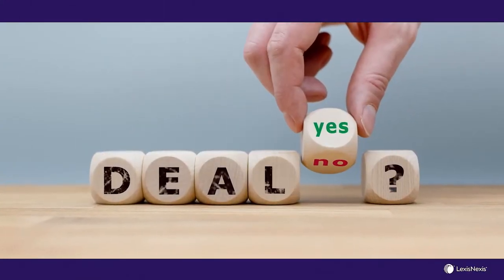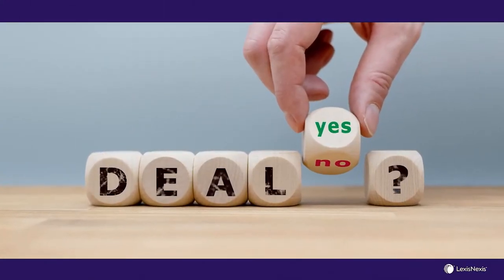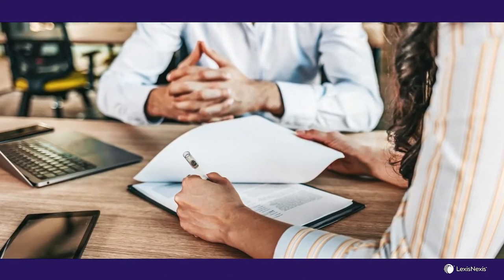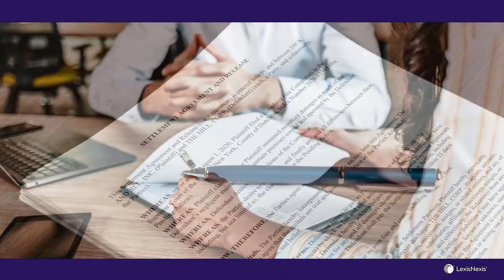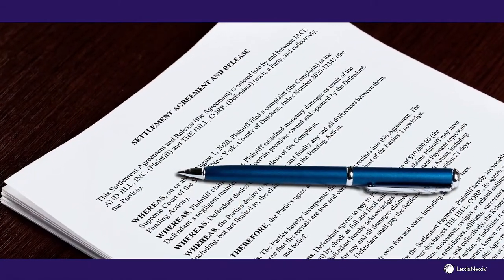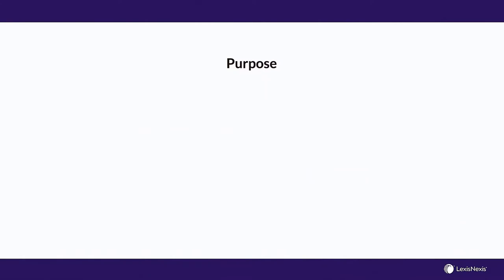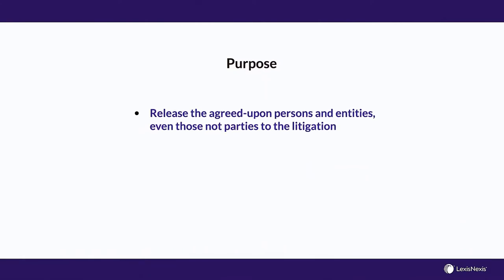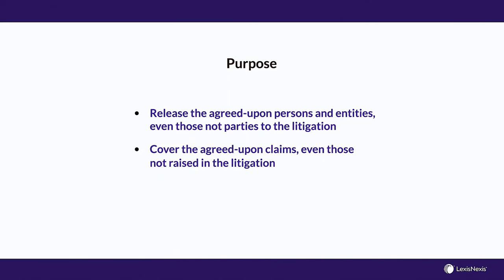Settlement Agreement Drafting Fundamentals (Excerpt)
Case just settled? Well, it's not over until the ink is dry on your settlement agreement. Watch this video from LexisNexis Practical Guidance for drafting tips and insights.